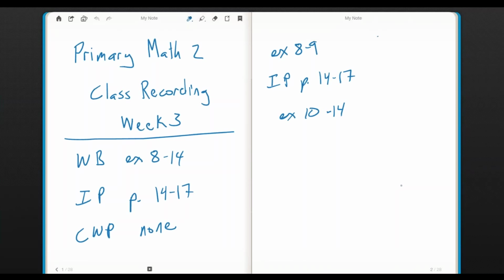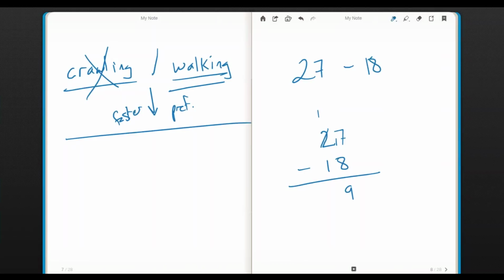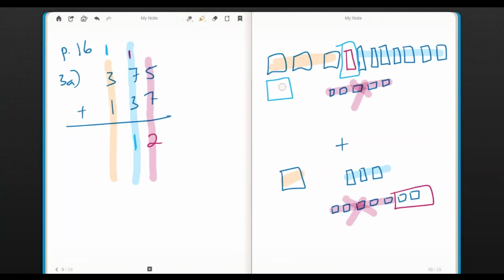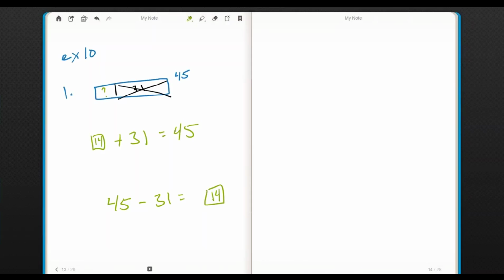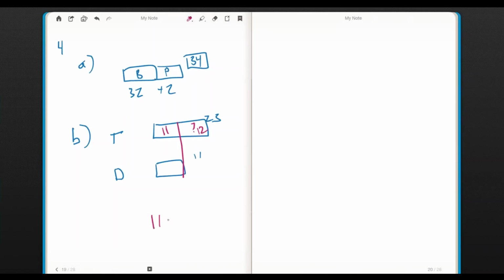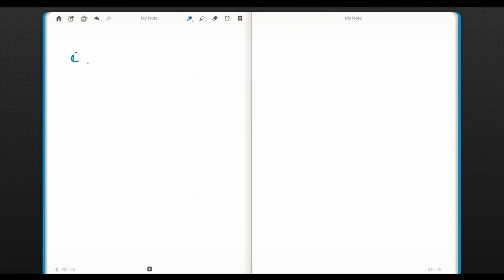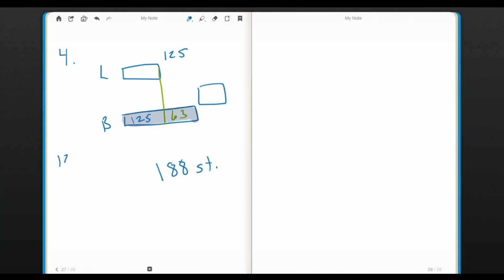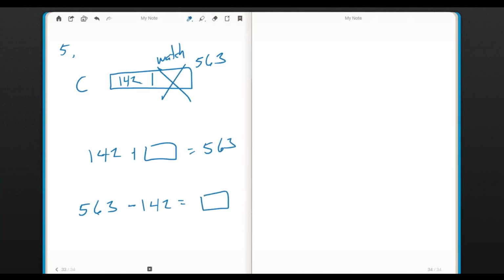PM2 Class Recording Week 3